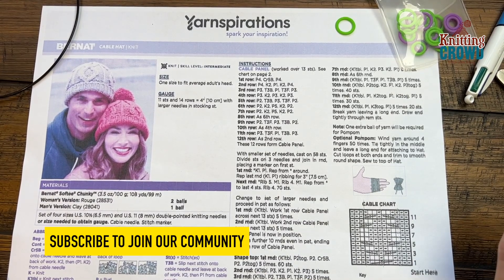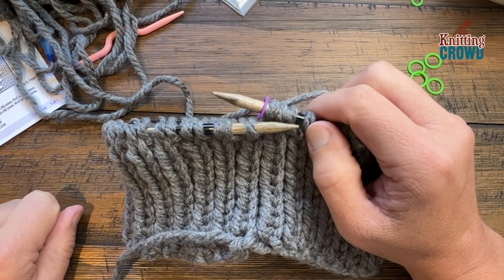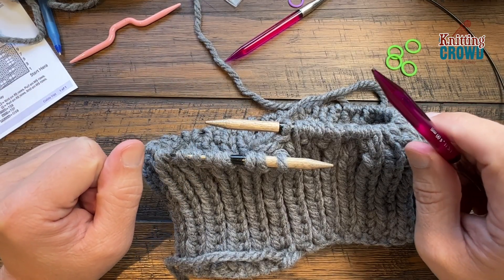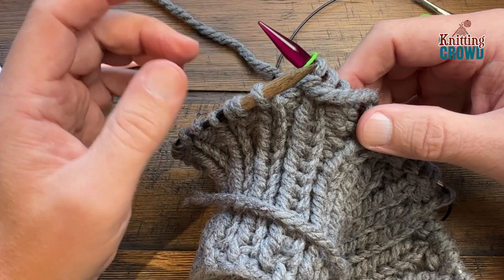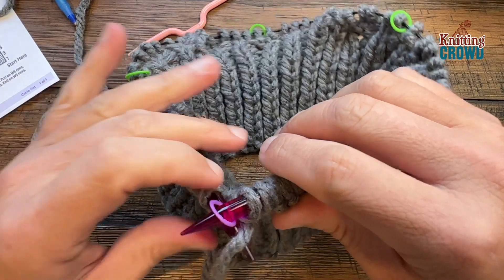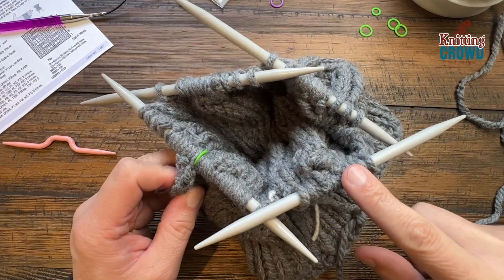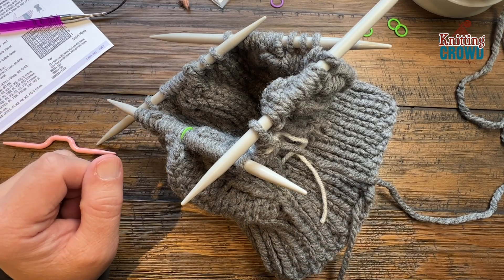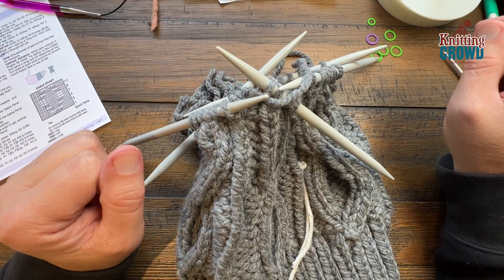Bernat Cable Knit Hat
This is my second attempt of doing cable knitting and I am pretty proud of myself. I'm 50 years old now and I have always been afraid of this type of stitch. Doing this tutorial forced me to face my fears.

VIDEO CHAPTERS
0:00 Start
0:01 Pattern Overview
1:08 Brim
8:12 Next Rnd in Brim
13:12 Body Cable Area
13:52 Rnd 1
14:10 Rnd 1 Sequence
18:50 Rnd 2
19:12 Rnd 2 Sequence
21:02 Rnd 3
24:06 Rnd 4
25:49 Rnd 5
28:17 Rnds 6 to 8
28:27 Rnd 6 to 8 Sequence
30:01 Rnd 9
30:23 Rnd 9 Sequence
32:56 Rnd 10
34:31 Rnd 11
37:01 Rnd 12
38:23 Shape Top Crown Overview
39:56 Rnd 1
43:24 Rnd 1 Sequence
48:58 Rnd 2
51:35 Rnd 3
53:51 Rnd 4
55:12 Rnd 5
55:46 Rnd 6 to 8
57:16 Rnd 9
59:32 Rnd 10
1:00:55 Rnd 11
1:01:59 Rnd 12
1:02:58 Finishing
1:06:35 Add Pom Pom

PATTERN DETAILS
Project Level: Intermediate
Project Size: Average Adult
Pattern Gauge: 11 sts and 14 rows in stockinette stitch.
Designer: Yarnspirations Design Team
Needle Knitting Size on Pattern: 2 Sizes, See Pattern
Yarn In Pattern: Bernat Softee Chunky
For Teaching Purposes: I am showing same knitting needles and yarn.